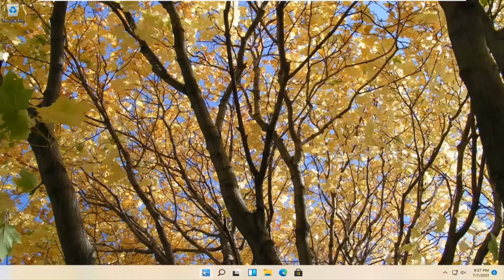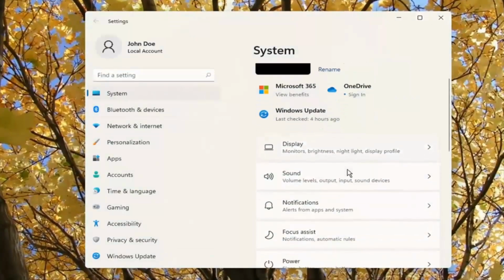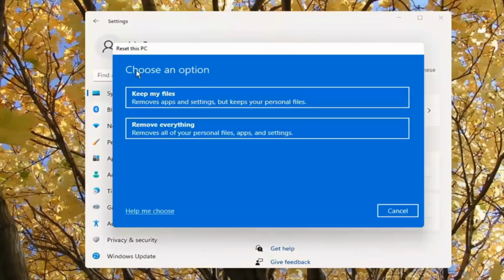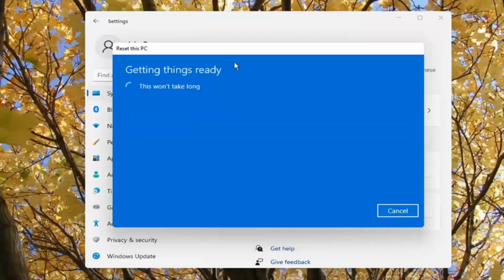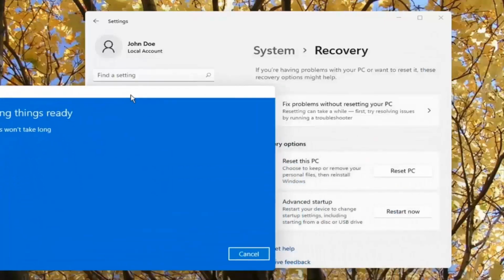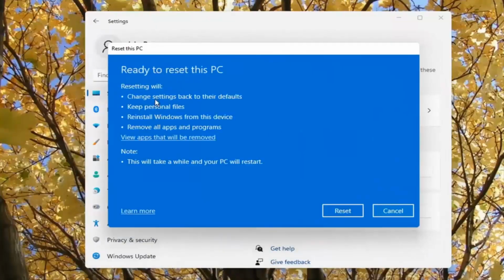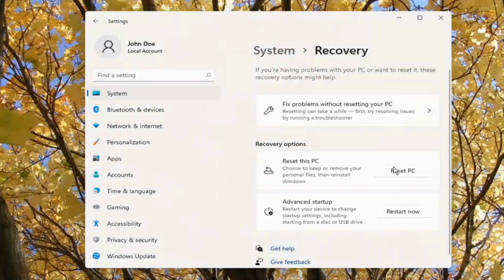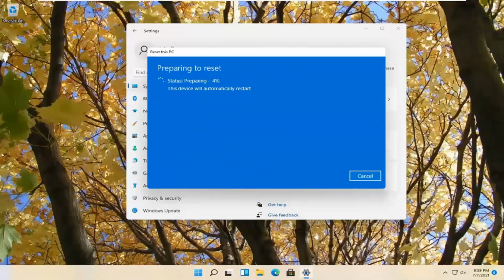How To Factory Reset ASUS TUF Gaming A16 [Walkthrough]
If you're looking for information about how to factory reset an ASUS TUF Gaming A16, this tutorial provides an overview of the reset process for this high-performance gaming laptop. It is intended for users who want to restore Windows, improve system stability, or return the device to its original settings. The video covers the topic of resetting the ASUS TUF Gaming A16 while offering helpful insight into what the process involves. Whether you're troubleshooting software issues or preparing the laptop for a new user, this tutorial delivers valuable information without detailing the reset procedure.

This walkthrough explores the topic of factory resetting an ASUS TUF Gaming A16 and explains why users may choose to restore their system to its default configuration. It discusses common situations where a reset may be useful, including software problems, performance concerns, or preparing the laptop for resale. The tutorial focuses on the overall concept rather than providing a step-by-step demonstration of the reset process. It is a helpful resource for anyone searching for ASUS TUF Gaming A16 recovery, Windows restoration, and gaming laptop support information.